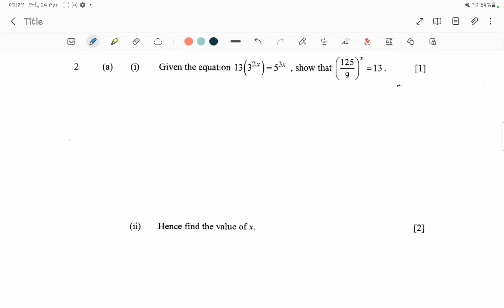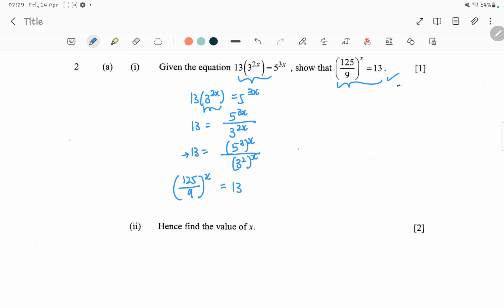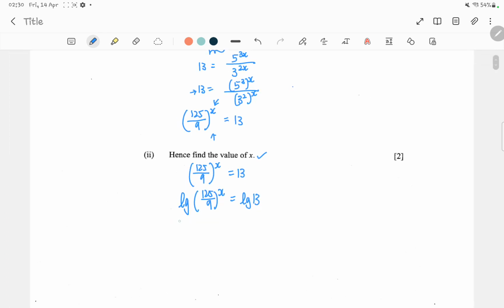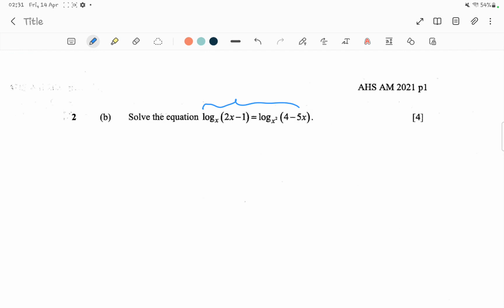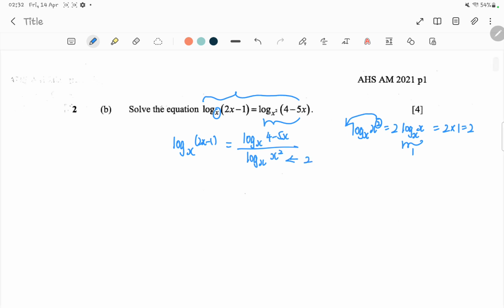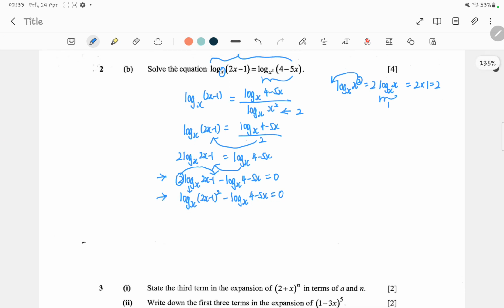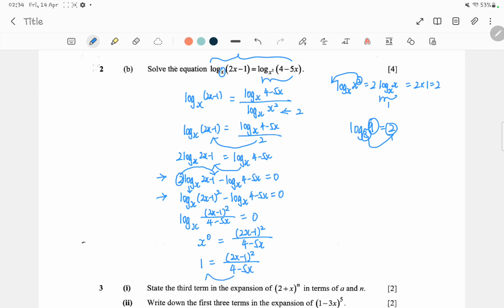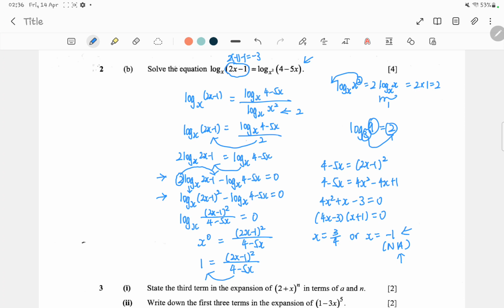A Math Tuition AHS2021P1 Q2 Exam Solution